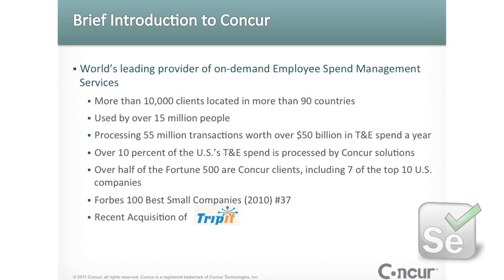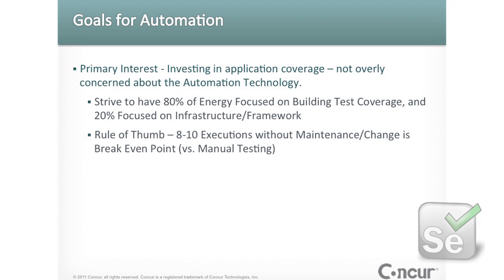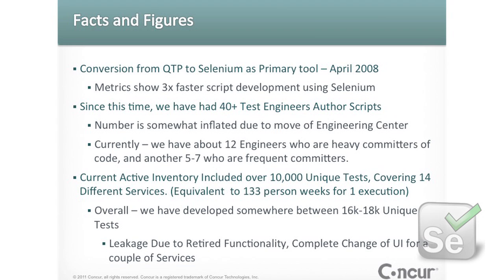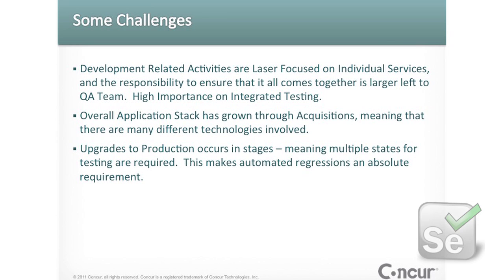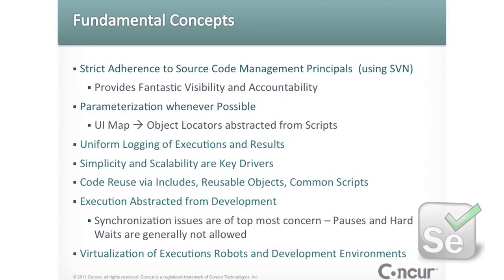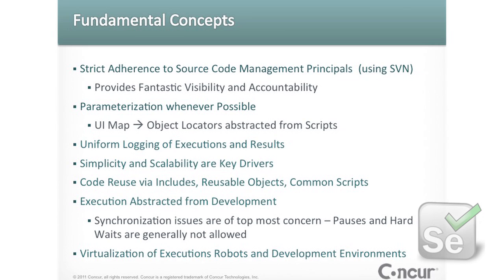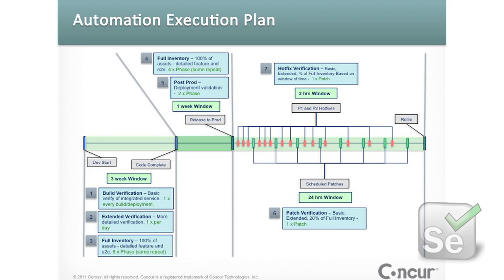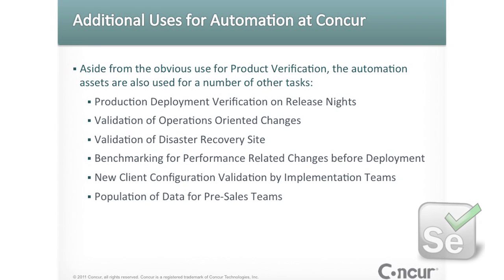Kevin Evans: 1 Million Executions Per Month